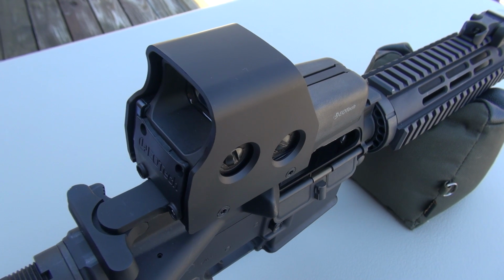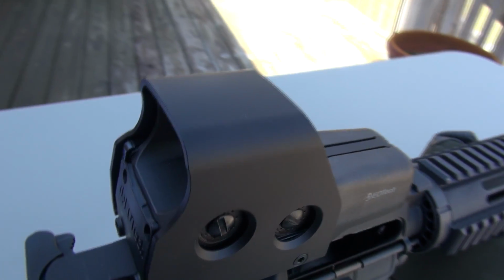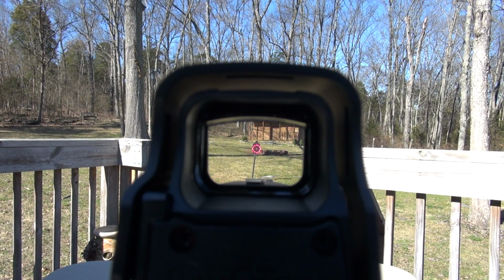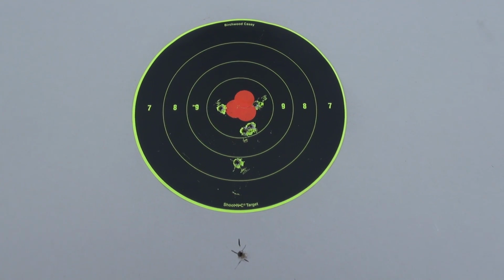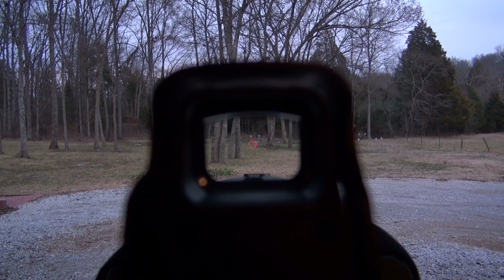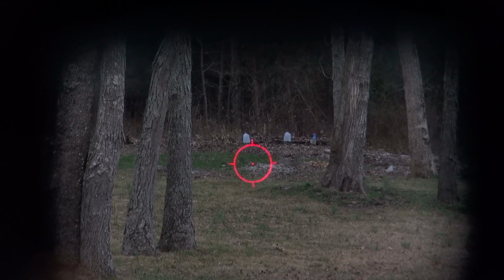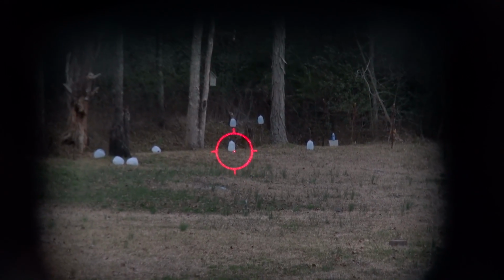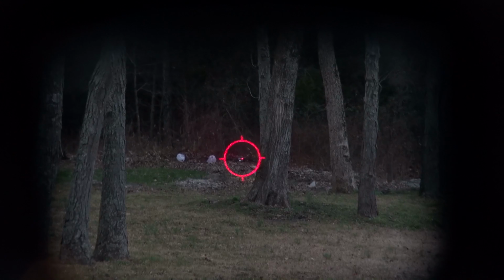EOTech 516 Review & POV Shooting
Brief overview of the EOTech 516 Holographic Weapons Sight, including POV/first person shooting through the sight.  Video includes overview of some of the key specifications, reticle display, summary of the sight-in session, and concludes with POV shooting at 50 to 60 yards.  I hope to post future POV shooting sessions at longer distances.

Sight is mounted to my AR15 carbine; Rock River Arms upper receiver with 16" barrel and Bushmaster lower.  This is my second EOTech.  I previously owned a model 552 but a reflective lens inside the unit broke after the warranty expired.  I tried to repair this defect myself, but was unable to do so.  EOTech would not repair the unit beyond the warranty, especially after I had made my own attempt to repair.  The unit had not been abused, it simply broke.  In spite of this, I still felt the EOTech product was a better fit for my needs and therefore purchased the model 516.